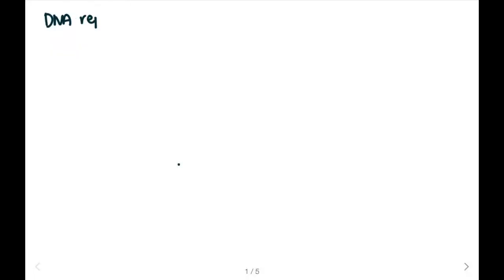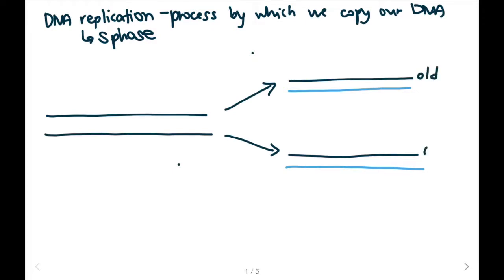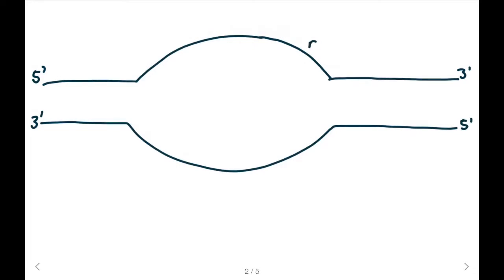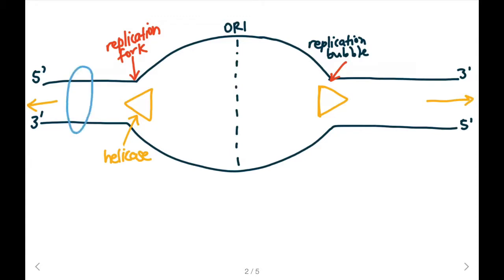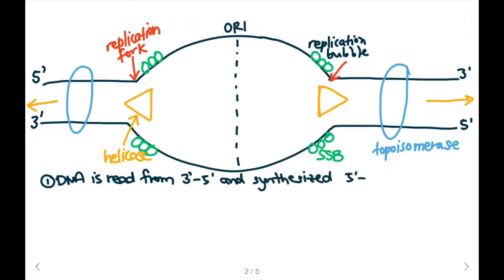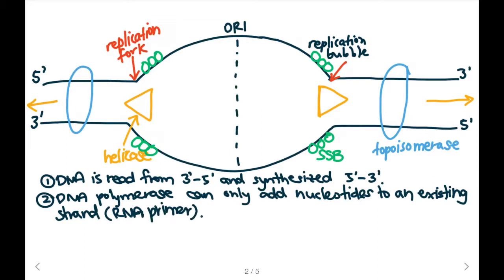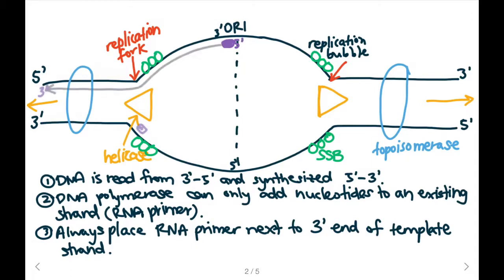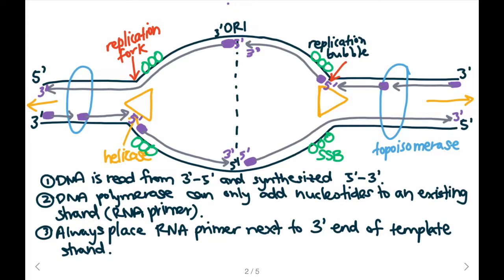DNA REPLICATION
Today we'll discuss the process of DNA replication: leading and lagging strands plus different enzymes that are involved in the process.